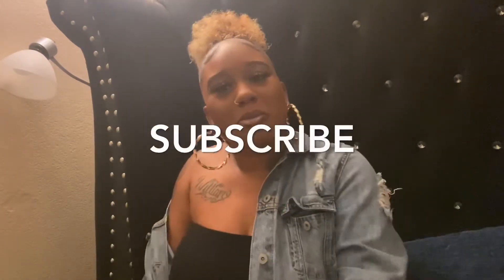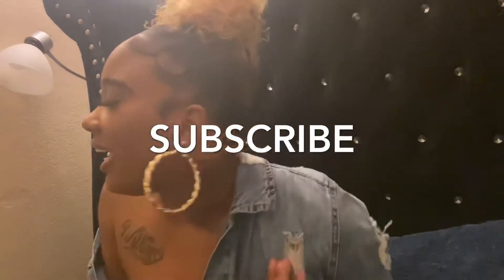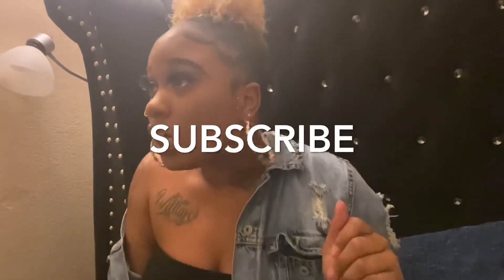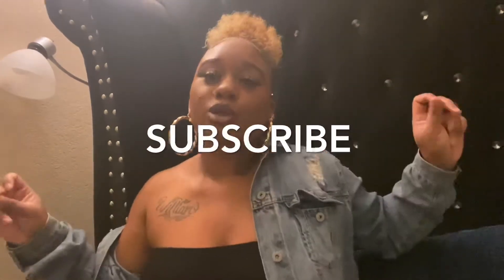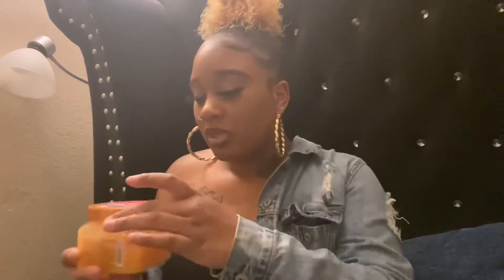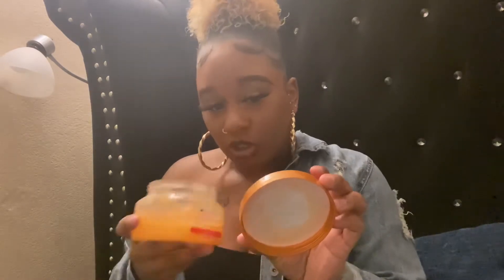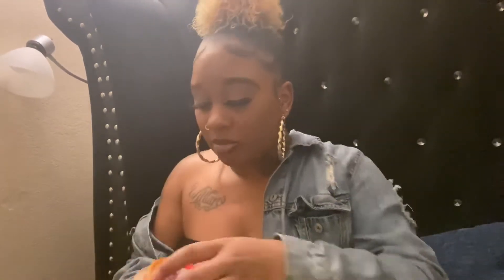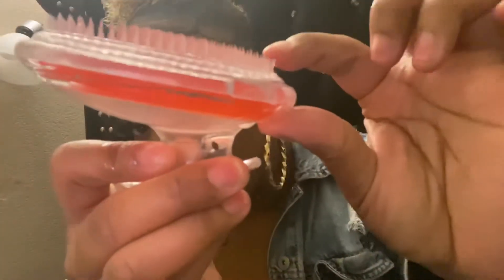Kept your kitty 🐱 smelling fresh 24 hrs +how to lighting her , NOMO DARK SPOTS !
How guys this is some tips I use to kept her smelling fresh down there all day and also lighting her no more bumps or dark spots this has help me out so much I love theses products and haven’t once’s had any problems or smell or anything I feel and smell fresh all day literally!!